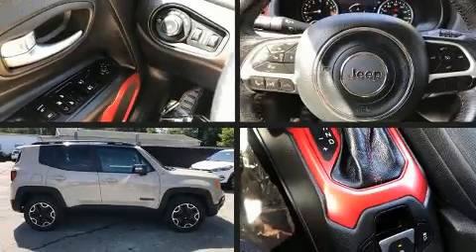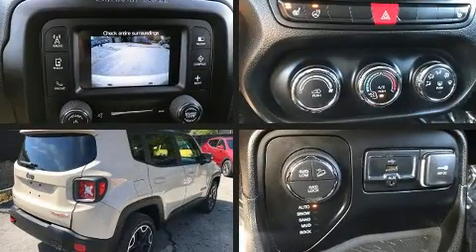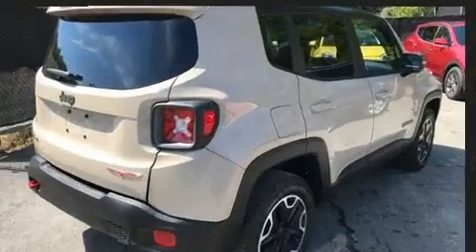2015 Jeep Renegade Trailhawk 4x4 in Danbury, CT 06810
You can expect a lot from the 2015 Jeep Renegade With fewer than 45,000 miles on the odometer, this 4 door sport utility vehicle prioritizes comfort, safety and convenience. Under the hood you'll find a 4 cylinder engine with more than 170 horsepower, and for added security, dynamic Stability Control supplements the drivetrain. Four wheel drive allows you to go places you've only imagined. Jeep prioritized practicality, efficiency, and style by including: front and rear reading lights, variably intermittent wipers, an outside temperature display, tilt steering wheel, heated door mirrors, power windows, and much more. With side curtain airbags supplementing the rest of the safety network, you can be assured that you and your passengers will experience top-tier protection. It also arrives with a Carfax history report, providing you peace of mind with detailed information. You will have a pleasant shopping experience that is fun, informative, and never high pressured. Please don't hesitate to give us a call.